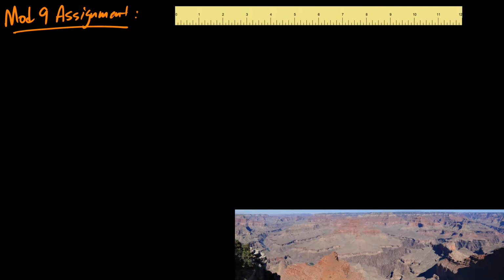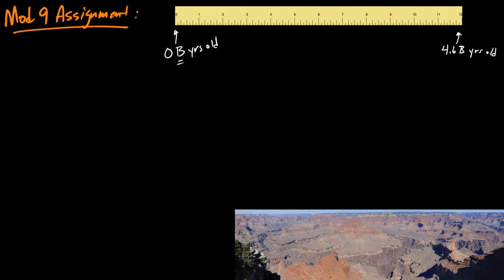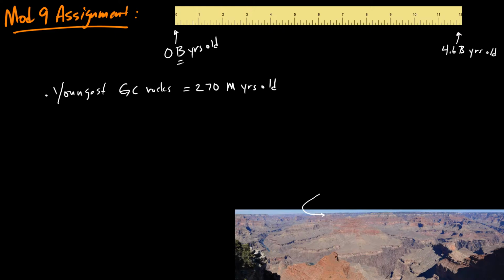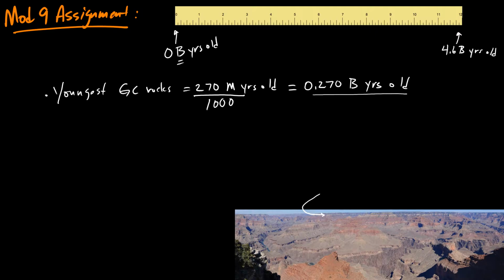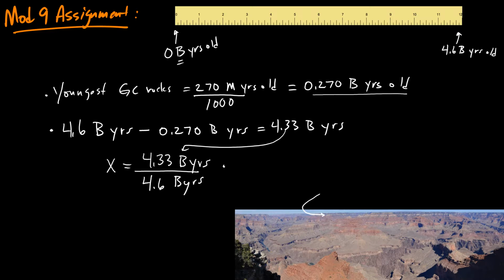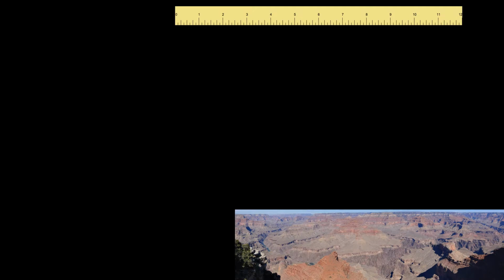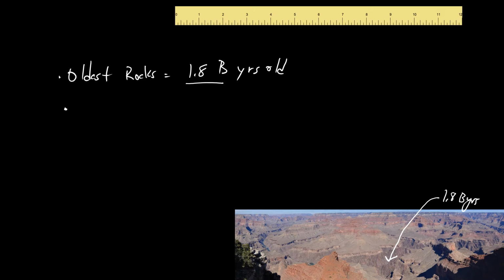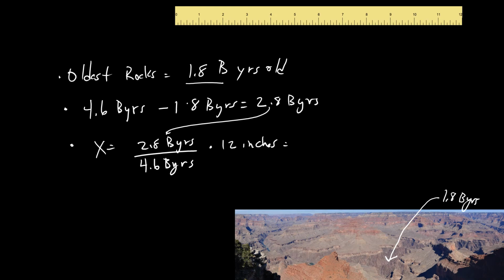Module09 Assignment HelpVideo